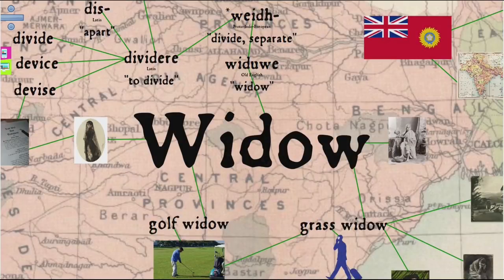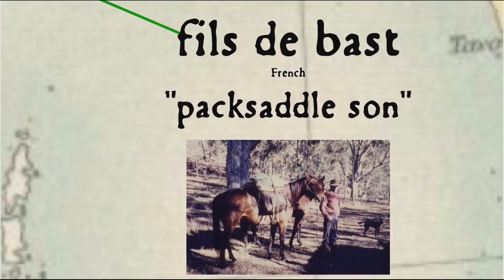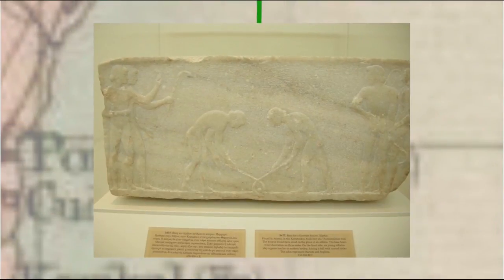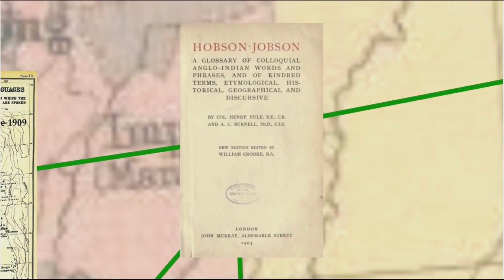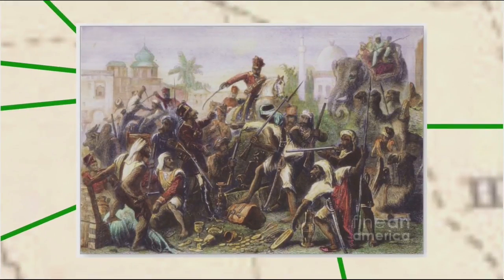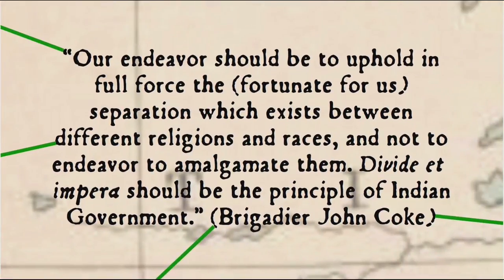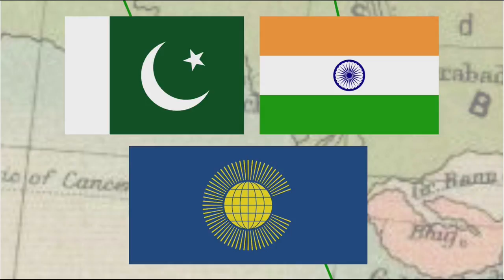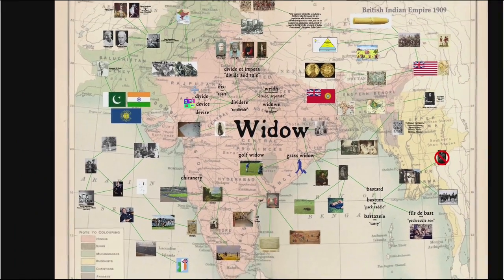Grass Widows, Golf, & the Story of the British Raj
The etymology of 'grass widow' takes us from the game of golf to the Sepoy Mutiny, the British Raj, the Partition of India, and Lord Mountbatten.

In loving memory of Shiv Sundaram, 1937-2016.

Thank you to Chantal Sundaram for help with the research and the script.